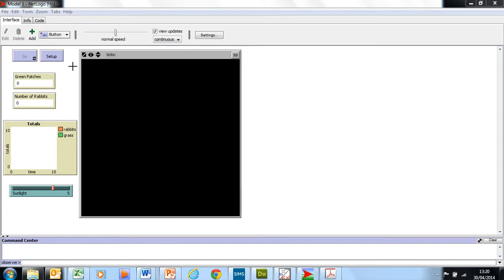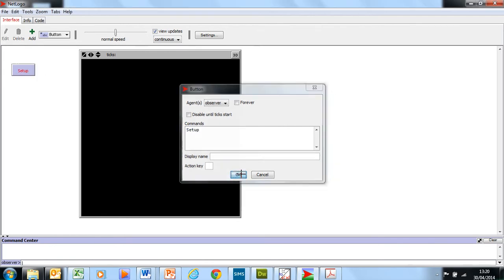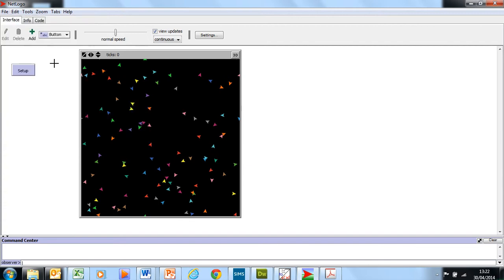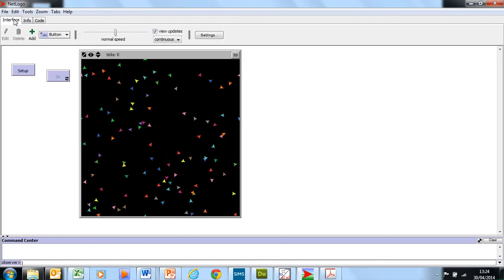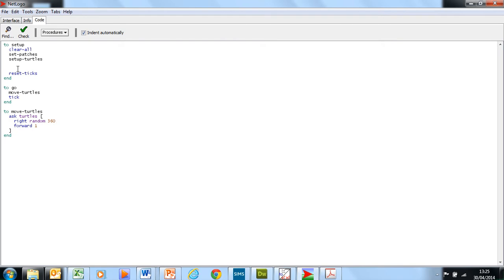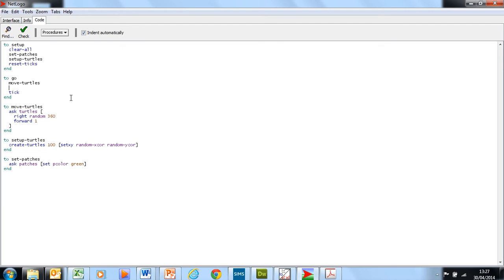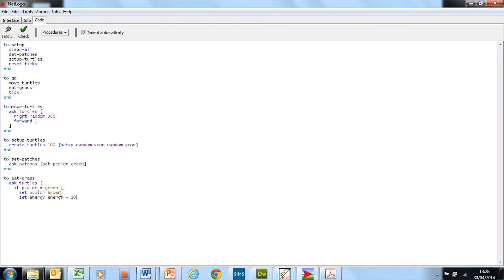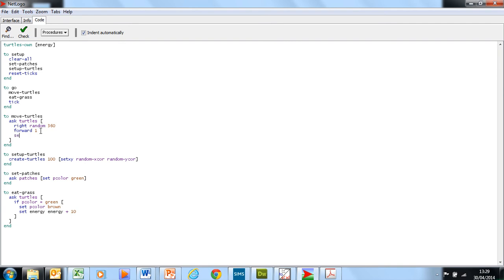Simulation 2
Description